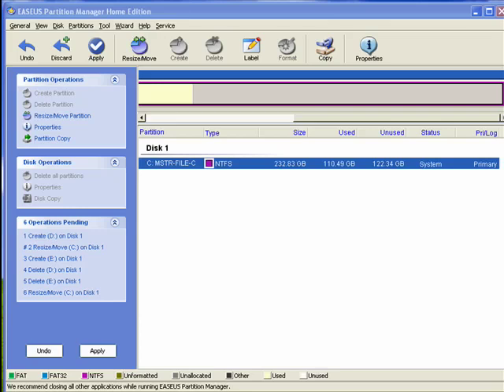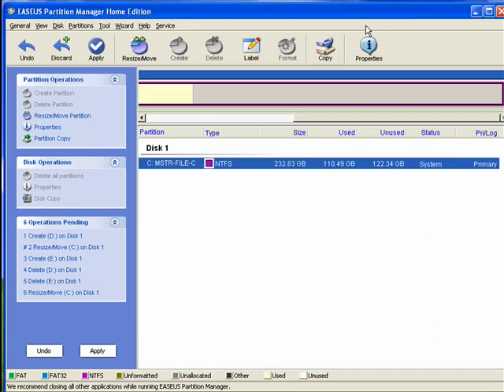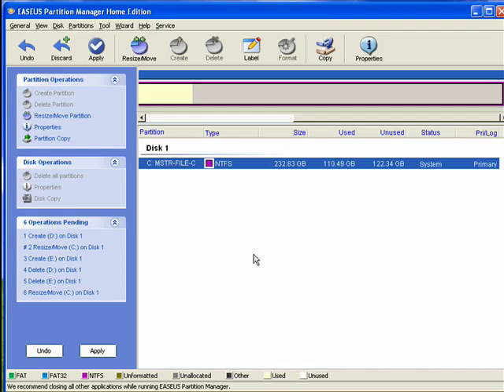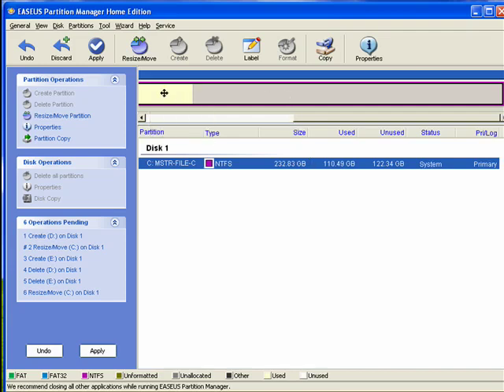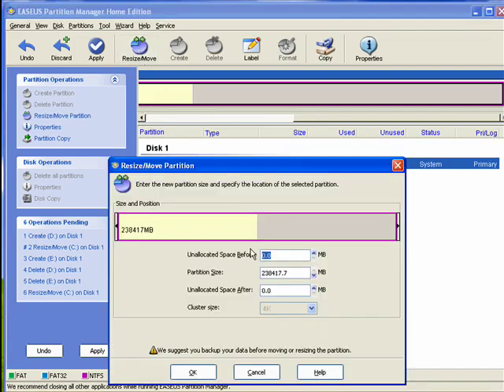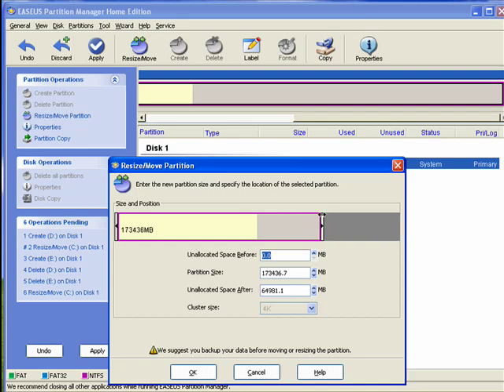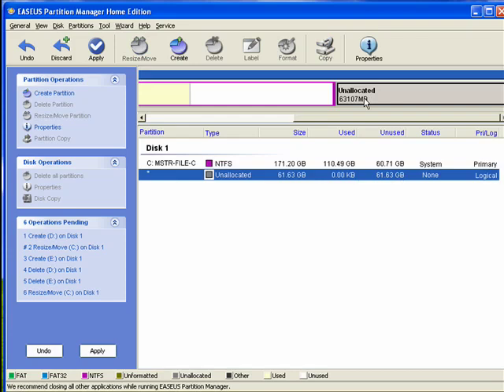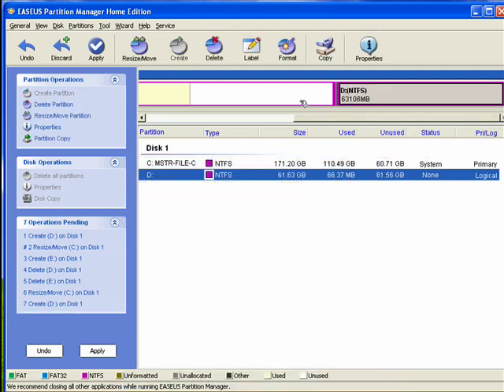Resizing a Hard Drive Partition with EASEUS Partition Manager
When you're sizing a hard drive you may think that one drive needs a certain amount of space and another drive needs less. Then, when you get working with them you may find out you were wrong. Not to worry. Just use EASEUS Partition Manager to resize your drives with a few clicks.  A Internet tutorial by butterscotch.com.